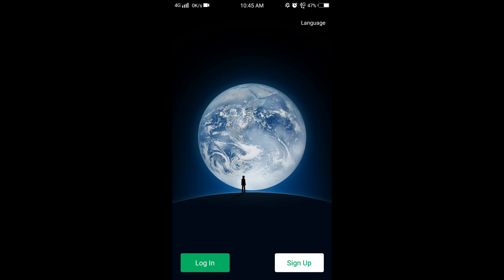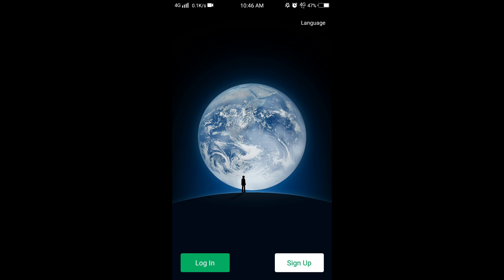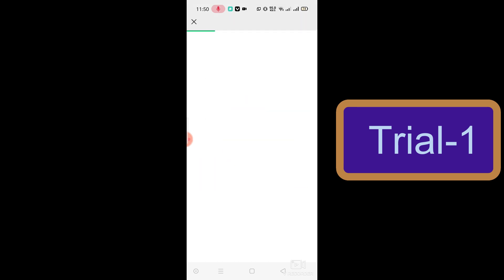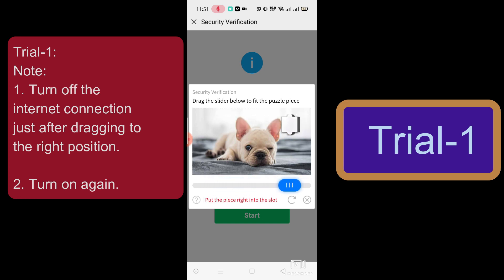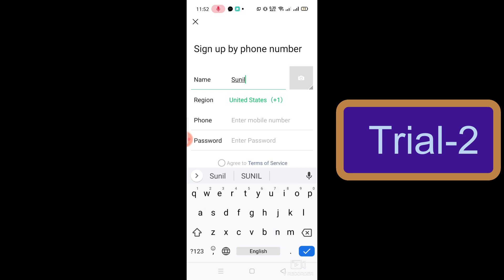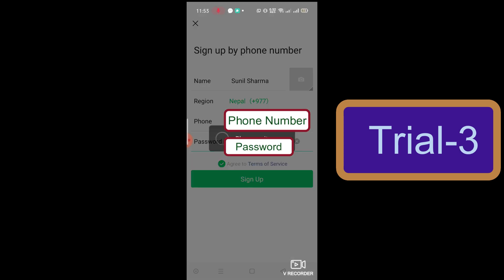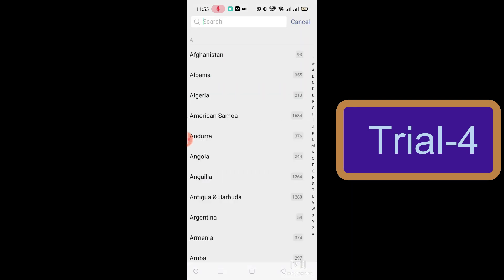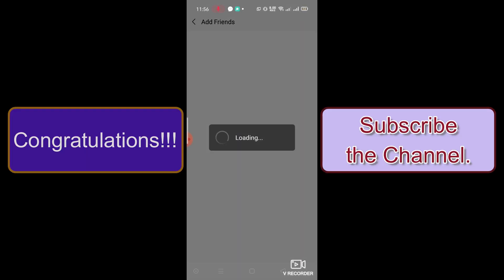[English] How to signup WeChat without QR code verification for 2020 | 100% working | Brijkishor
This Video is about how to signup WeChat without QR code verification. One can make wechat account without any trouble.

Introduction: 0:00
Trial-1: 1:09
Trial-2: 3:27
Trial-3: 4:27
Trial-4: 5:06